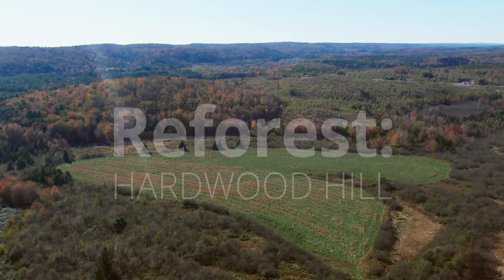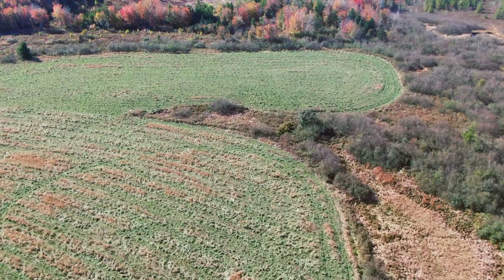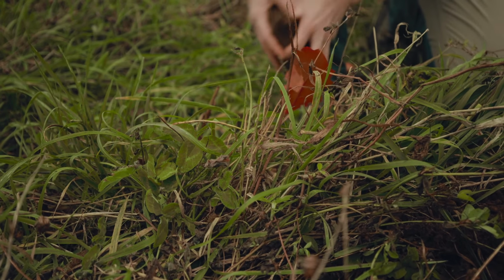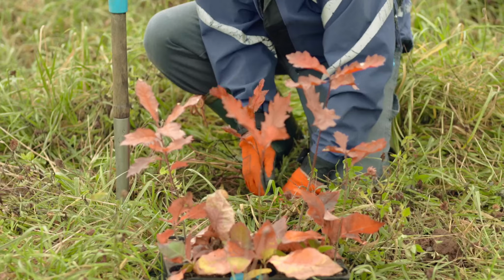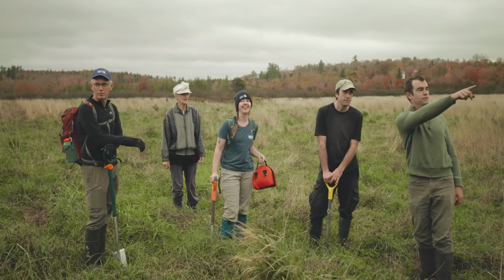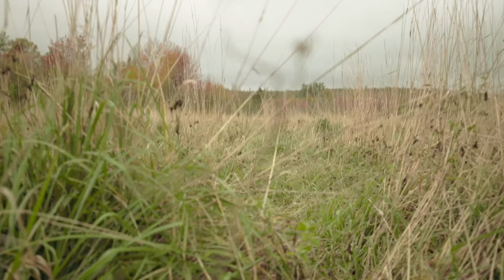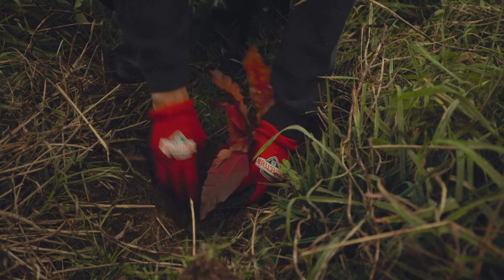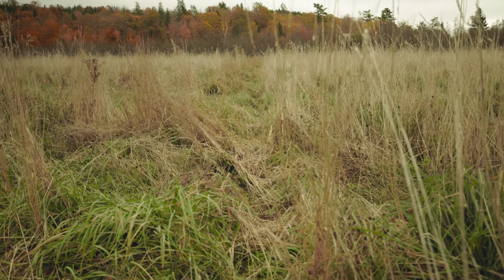Reforest: Hardwood Hill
11,000 trees planted across ten acres at Hardwood Hill as part of the Nature Trust's first large-scale tree planting event.

Thank you to the 15 incredible volunteers who came out and helped with this mighty endeavor, and to Keltic Kreative for creating this video!